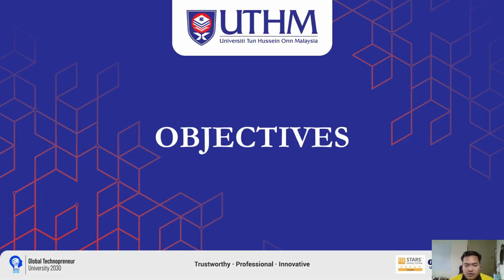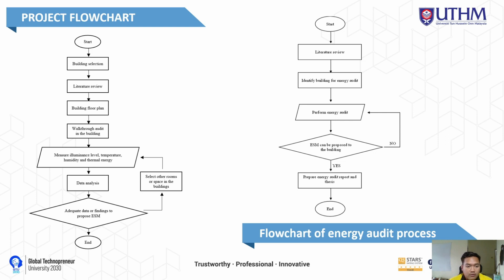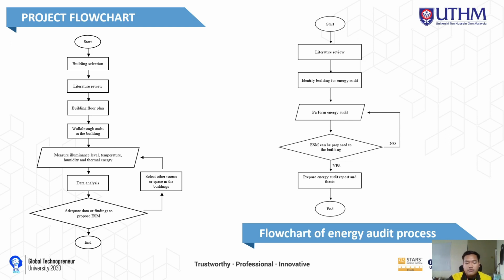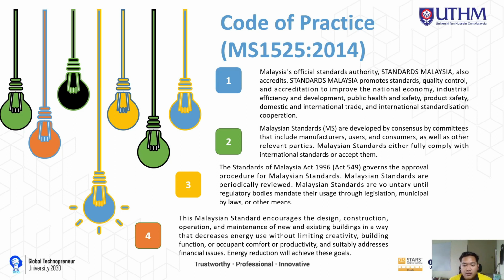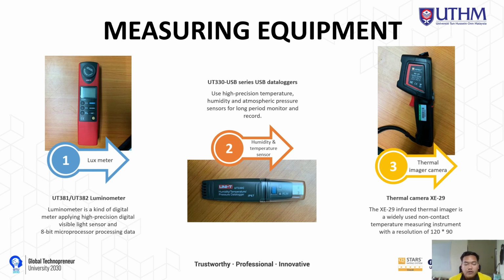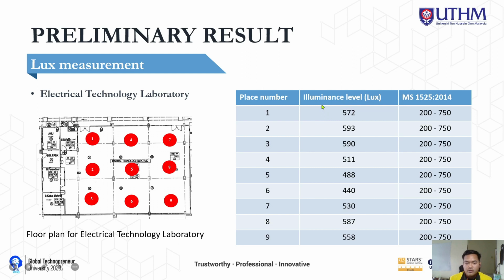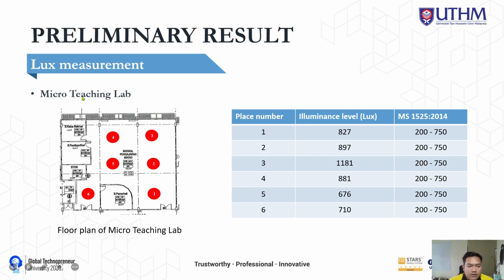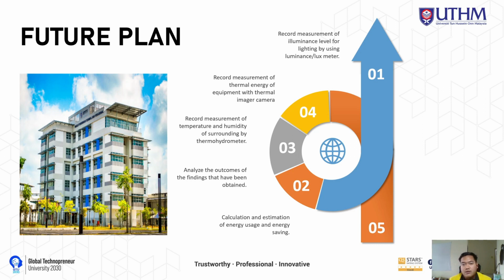PSM 1 PRESENTATION UTHM SESSION 2022/2023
Title: Electrical Energy Audit of Faculty of Technical and Vocational Education (FPTV) Of University Tun Hussein Onn Malaysia.
Name: Muhammad Nurnazmi Afiq Bin Mohamad Yusof
Matric Num: CE200078
Supervisor: Ir. Dr. Mohd Fairouz Bin Mohd Yousof